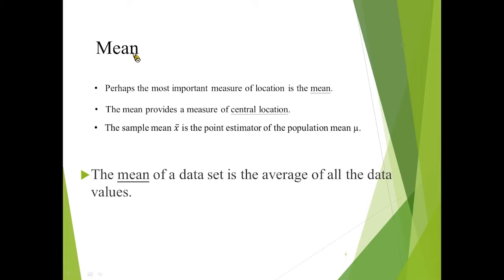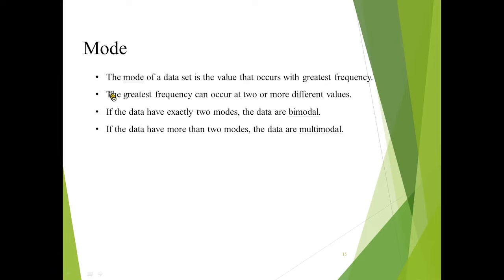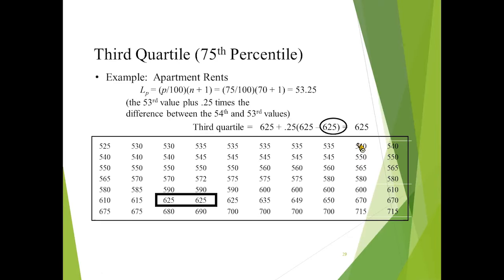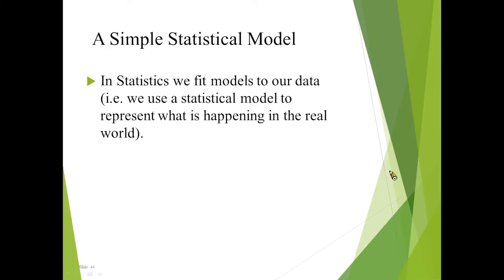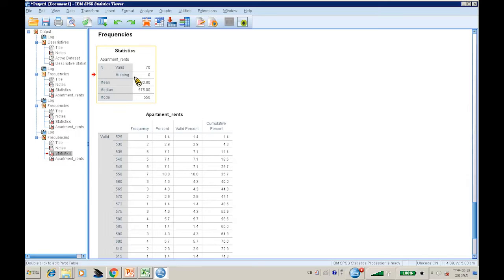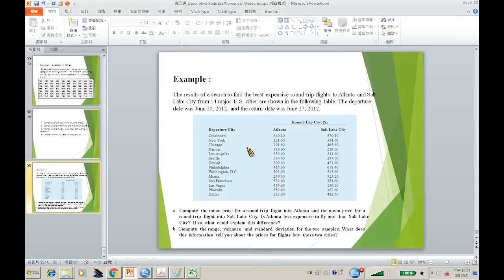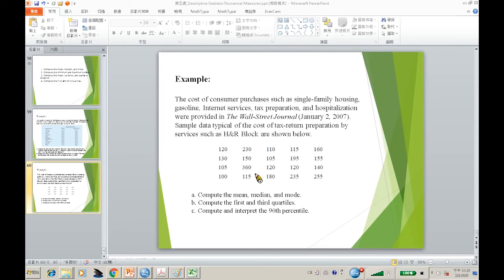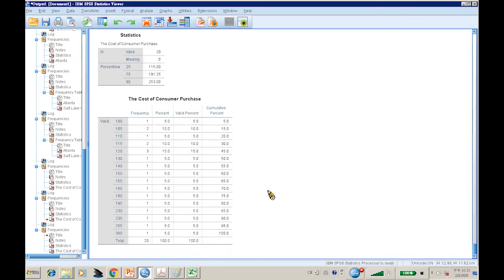07：Descriptive Statistics Numerical Measures Part I